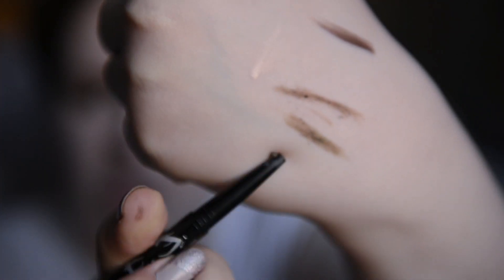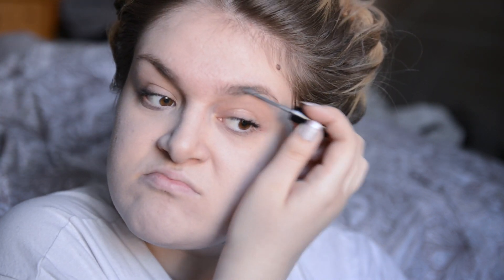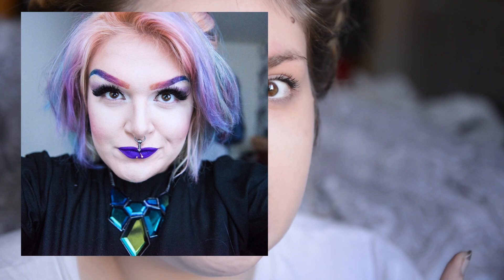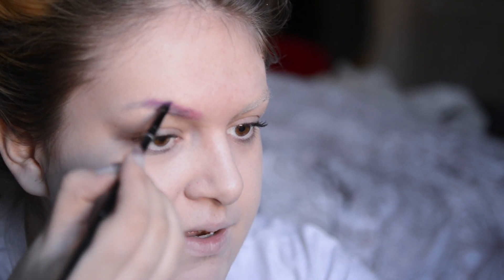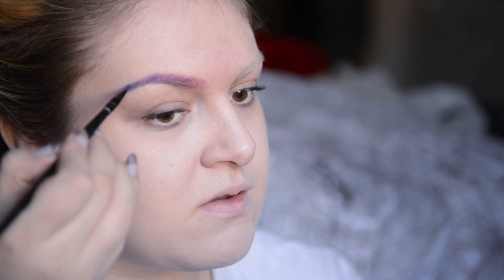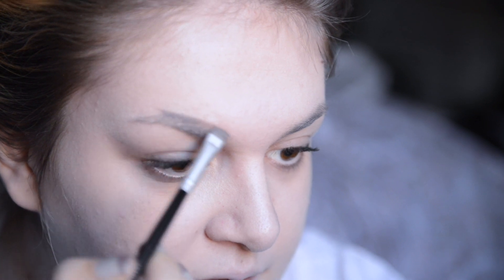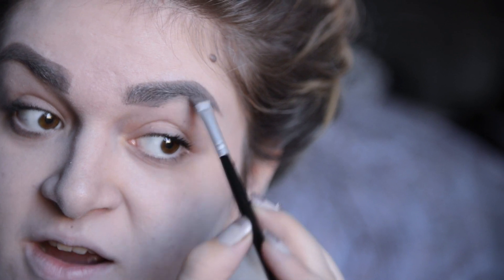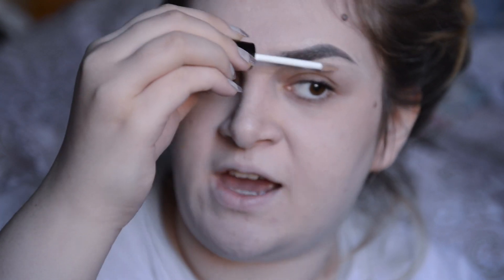Eyebrows 3 ways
Today I'm sharing the three ways I usually do my eyebrows.